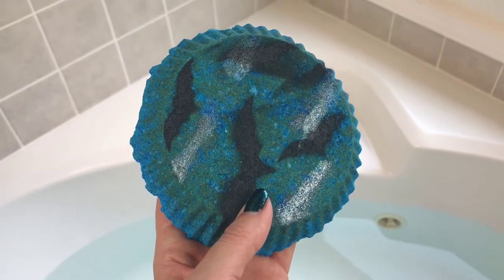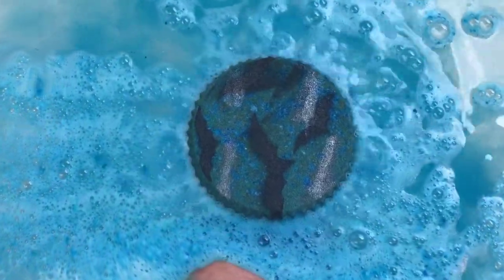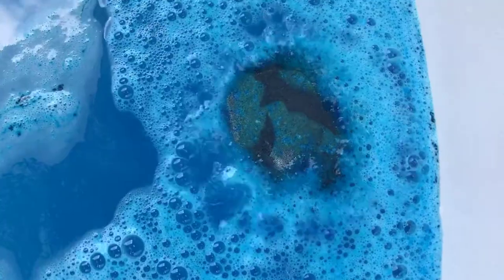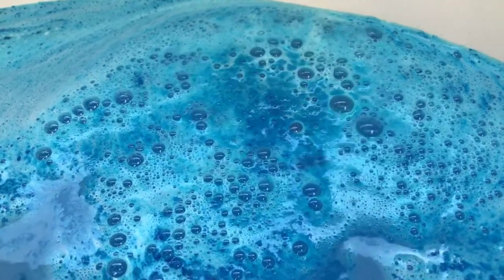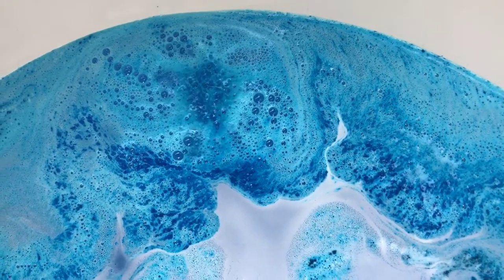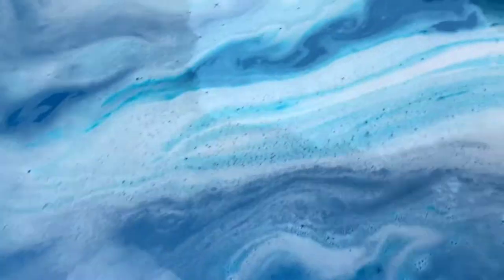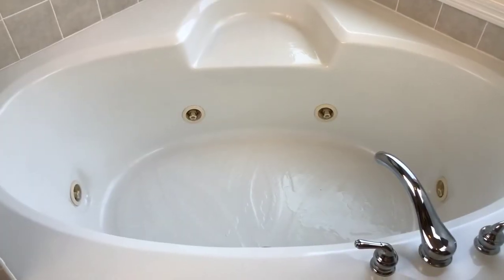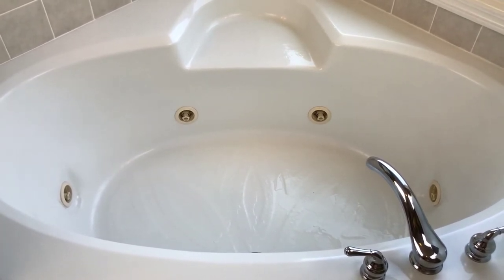SWEET SHOP OF HORRORS - "Bella Luna" Bath Bomb Demo & Review in Jetted Tub BUBBLES!! *Blue Water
Hi guys! I hope you enjoyed today’s demo & review of the “Bella Luna“ bath bomb from SWEET SHOP OF HORRORS in my jetted tub!

The “Bella Luna” bath bomb is a LARGE fizzer with a gorgeous design on top. It is scented in pomegranate & vanilla, which lingered both in my bathroom and on my skin. This bomb makes some awesome blue bath water, but makes no mess in your tub. It produced a medium amount of bubbles, which will allow you to leave your jets on throughout your bath (if you have them). If you have standard bathtub, you may be able to agitate your water and get some bubbles as well. Another hit for SWEET SHOP OF HORRORS!

All the links are listed down below!

SWEET SHOP OF HORRORS